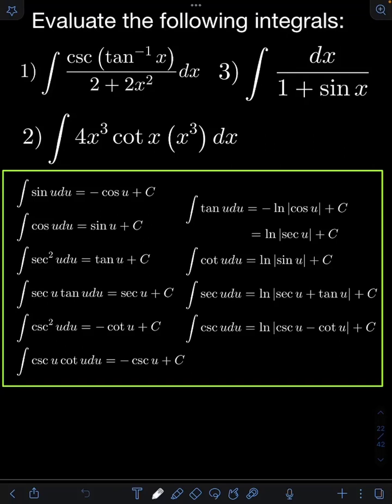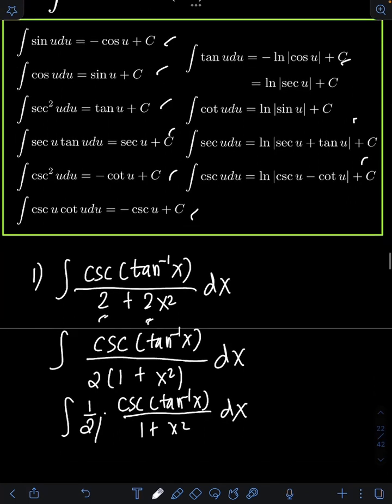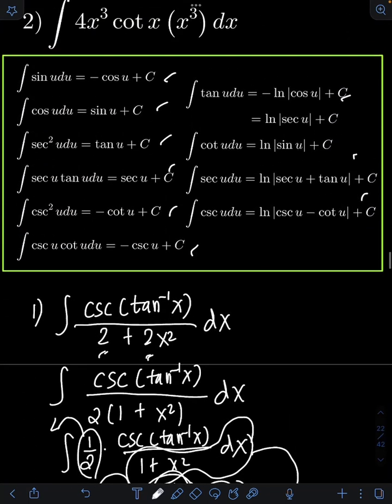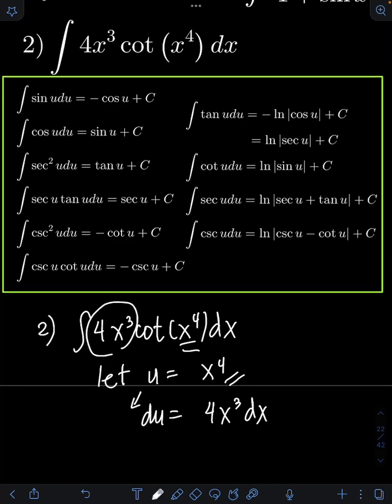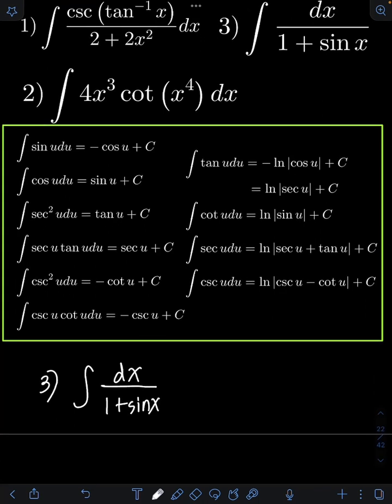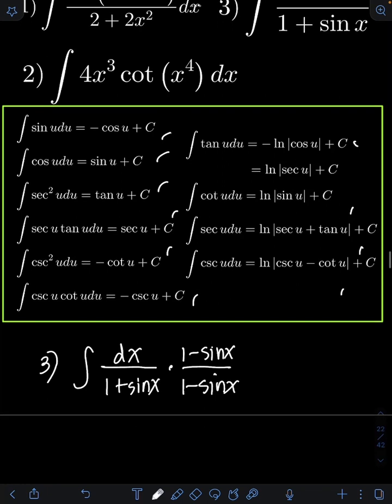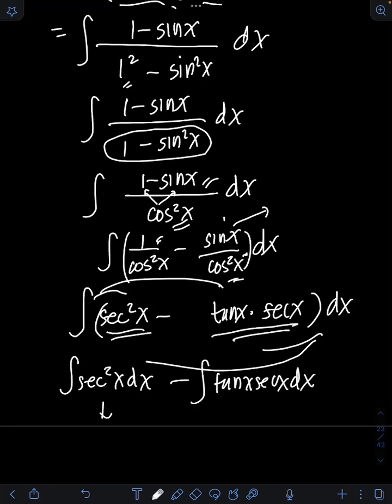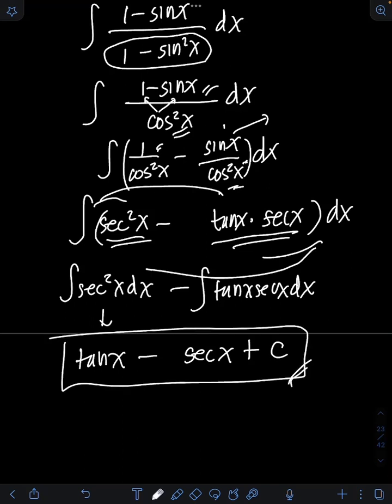Integration of Trigonometric Functions Part 3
This is a tutorial about integration of trigonometric functions. Happy learning and enjoy watching!